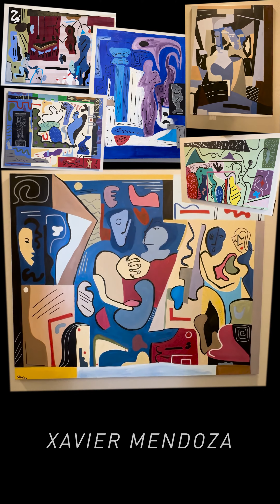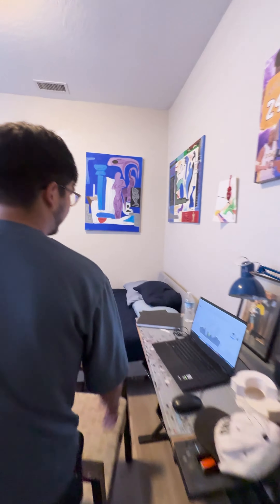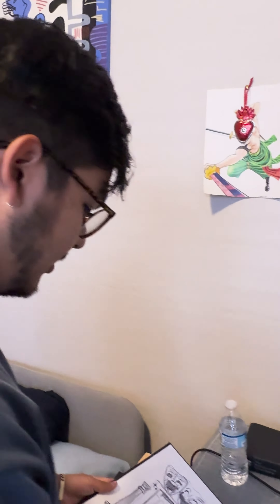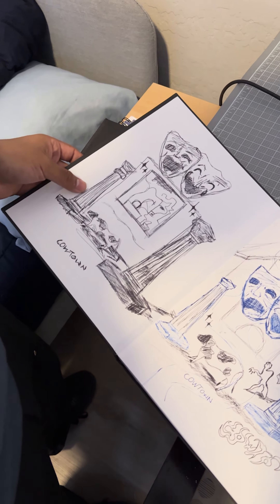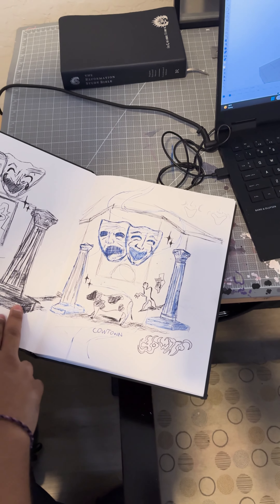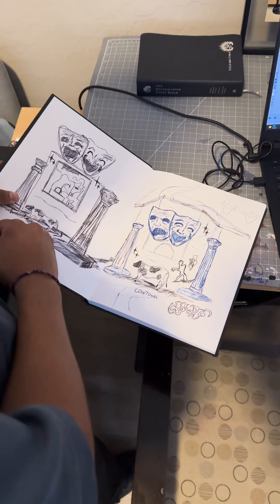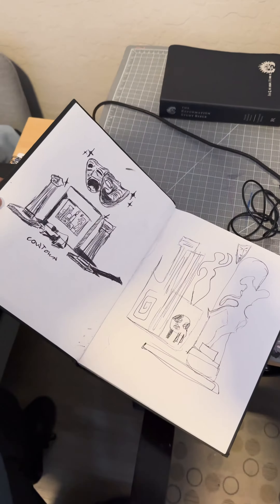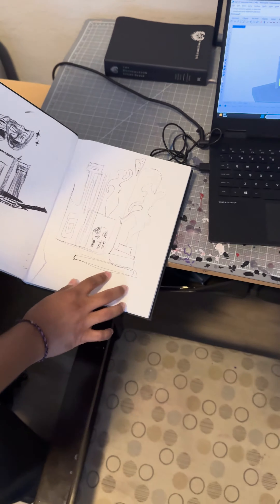Cowtown x Xavier Mendoza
We hung out with Xavier Mendoza for a day before the release of his Cowtown Guest Artist Board. Film/edit by Tim Vasquez.

Deck, Hat, Tee & Fingerboard available in stores & online now at Cowtownskateboards.com